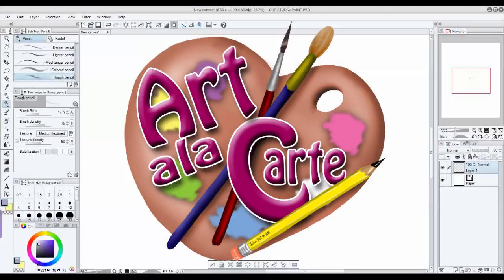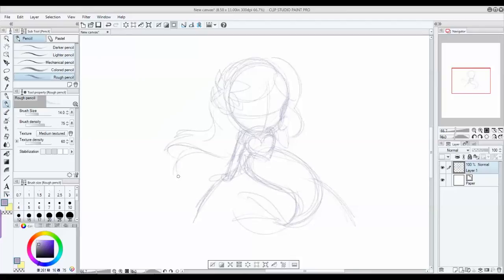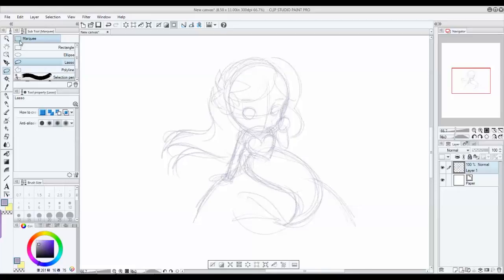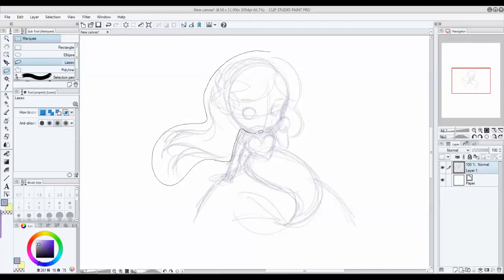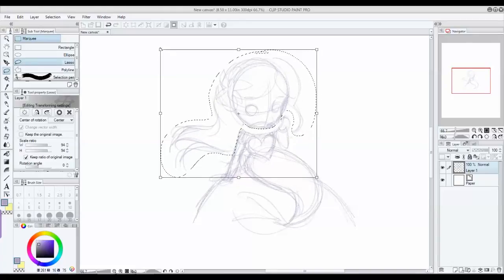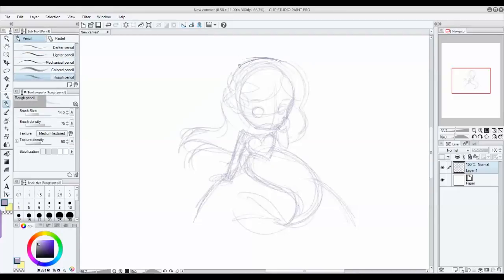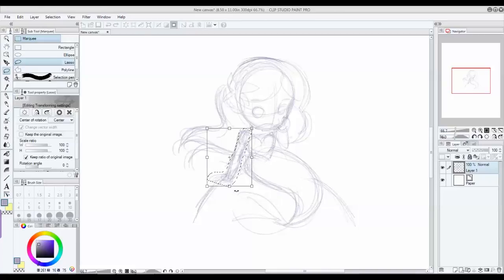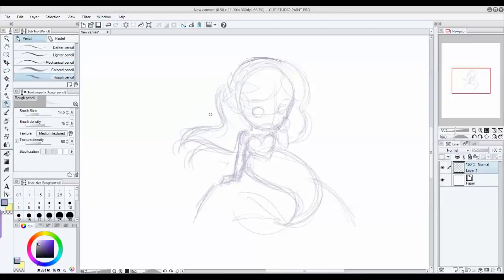How does the Transform Tool work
This tip really helped me!

Mailing address:
Art ala Carte
c/o Valerie
USA

Etsy  shop